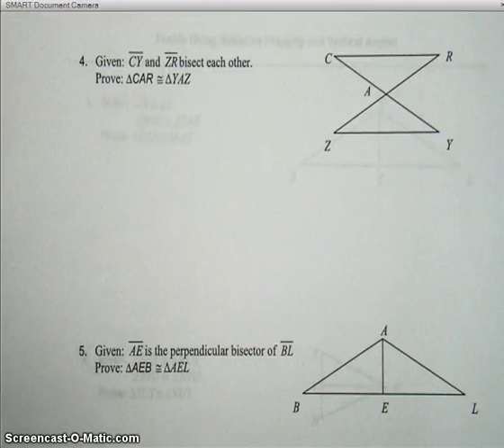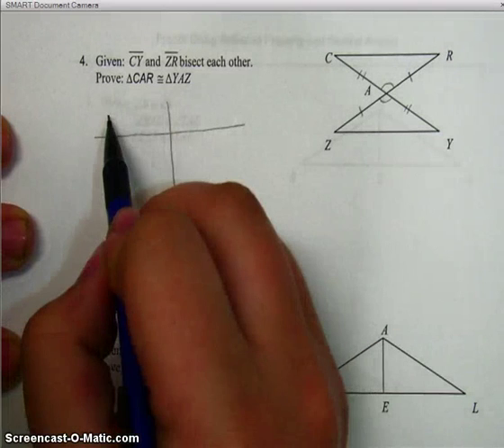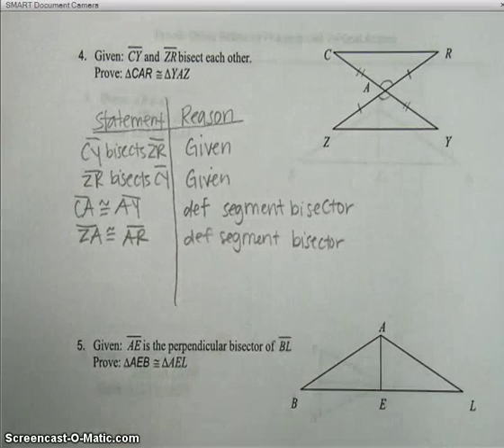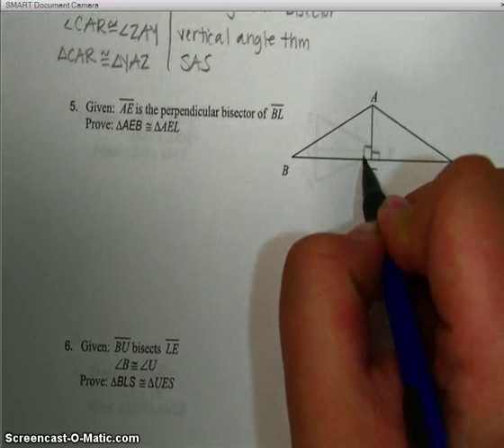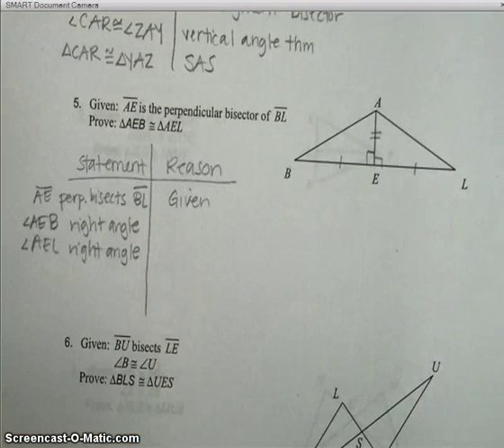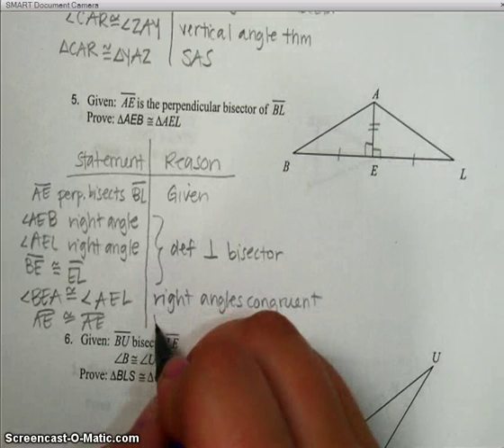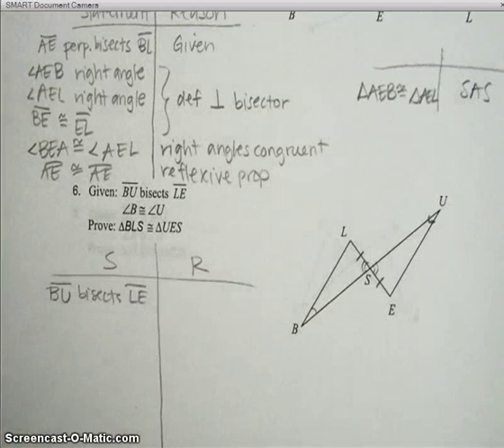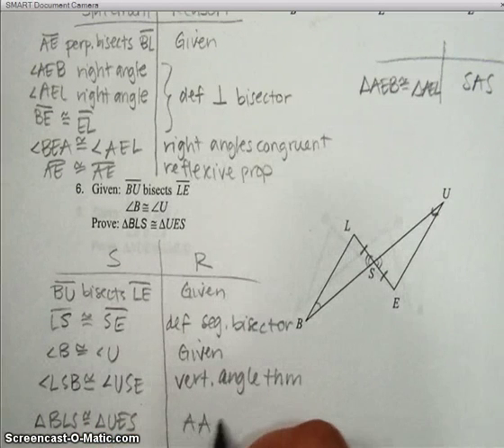Proofs Using Definitions